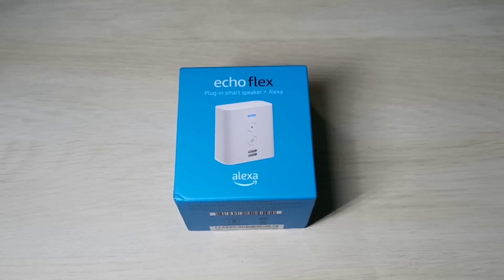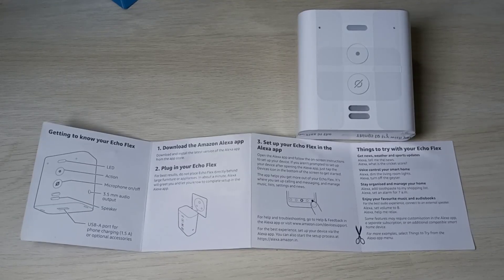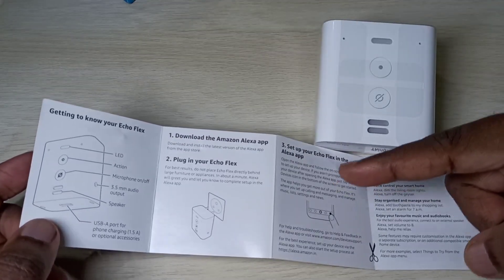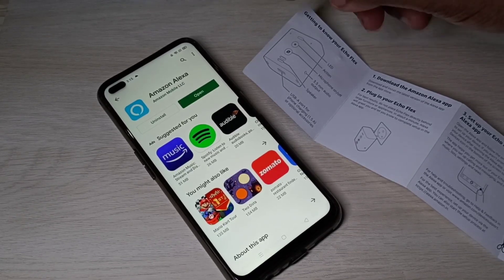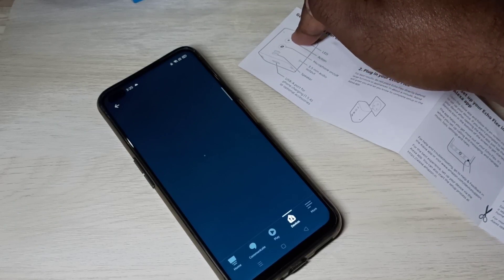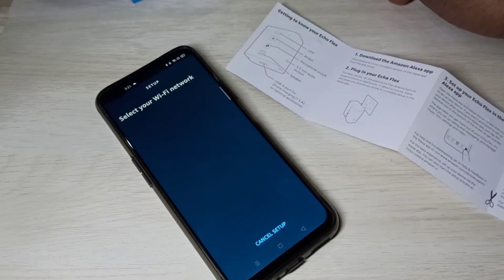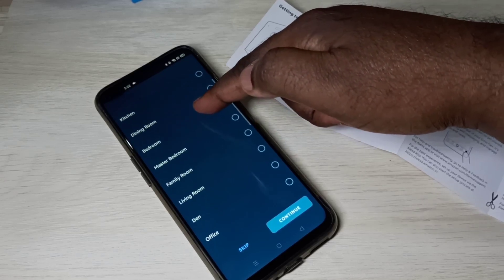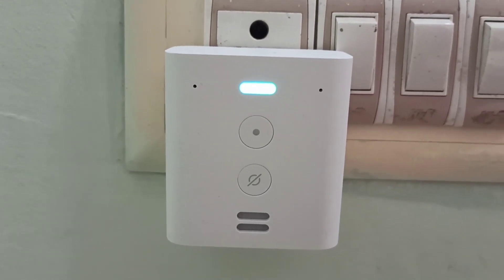Amazon Echo Flex : How to Set Up and Configure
How to Set Up Echo Flex
Echo Flex Unboxing and Setup
Amazon Echo Flex Review
Amazon Echo Flex Plug-In Smart Speaker Review
ECHO FLEX by Amazon